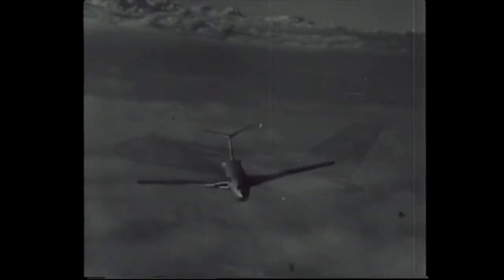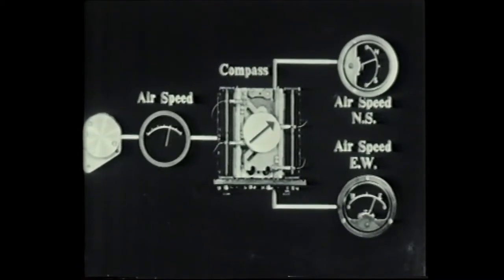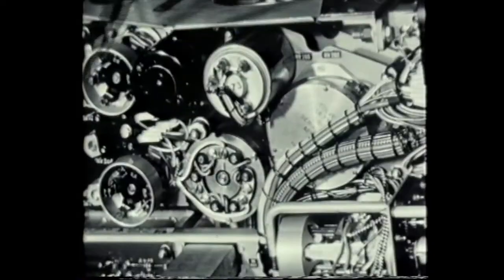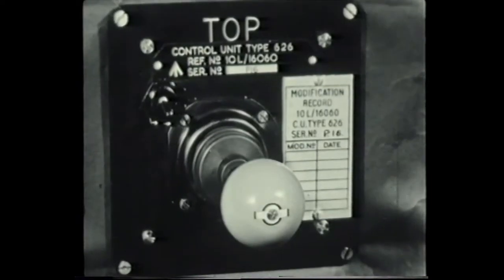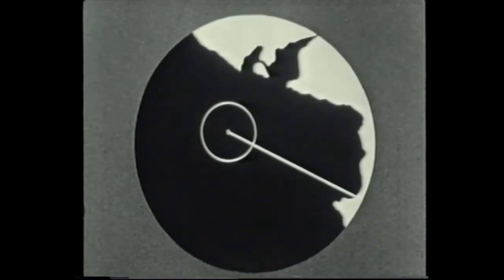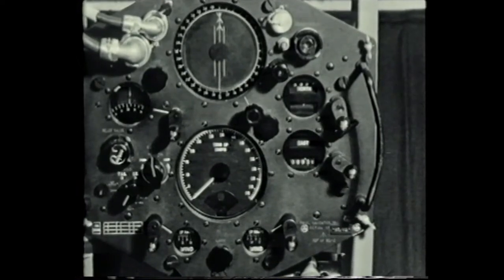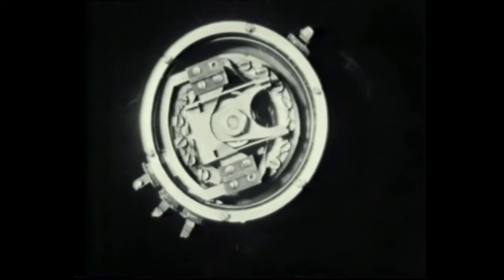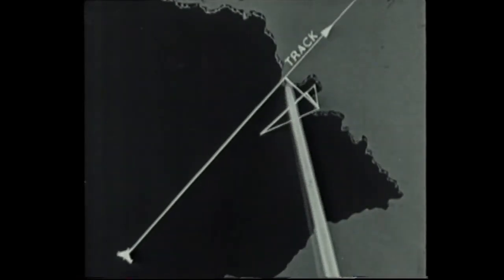Navigation and Bombing System Mk1, V Bomber, Valiant, Victor & Vulcan avionics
This is an update/reboot of a series I uploaded some years ago.

The following couple of films, from 1959 show the principles and operation of the Navigation and Bombing System (NBS) Mk1 analogue navigation computing system as fitted in the RAF’s Valiant, Victor and Vulcan aircraft.
This worked with the H2S Mk9 Ground Mapping Radar to produce the navigation and bombing solution for these aircraft.

I 1st came across this system when I joined 617 Sqn in 1970 but it wasn't until 1974, after further training that I started to get to know and love this equipment.
I actually taught this, though without the bombing component at RAF Marham in the mid 80's finally saying good by in 1988 when I moved to AI24 Foxhunter Radar development.

As you watch these films you may see where my love of analogue systems comes from.

Part 1. Navigation Computing

Part 2. Bombing Computing

So grab a brew, sit back and enjoy.